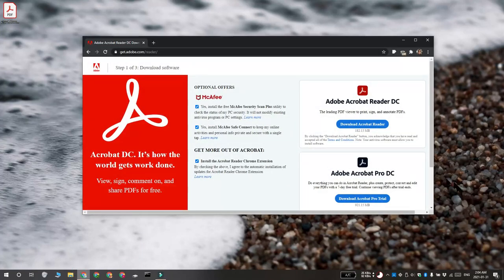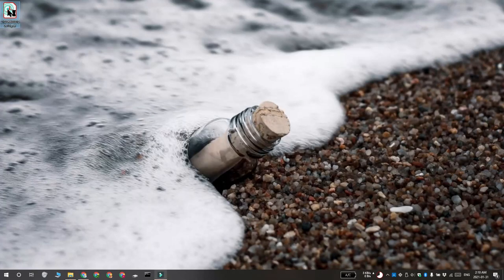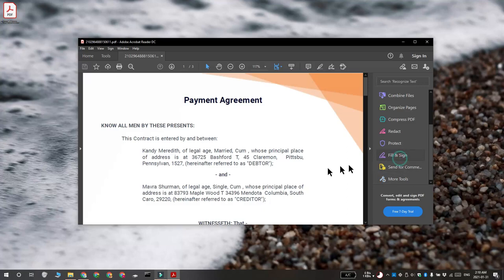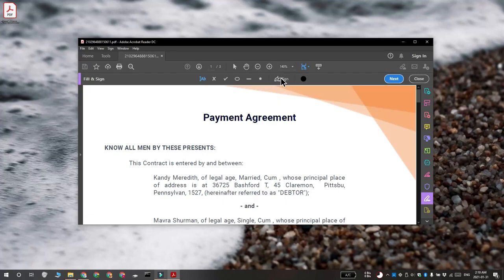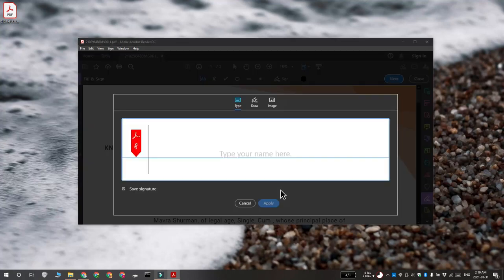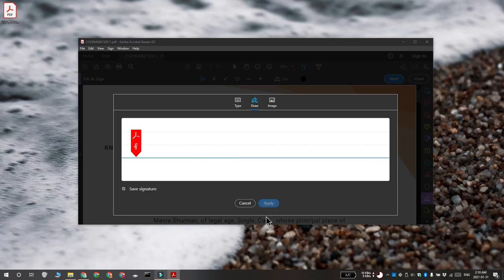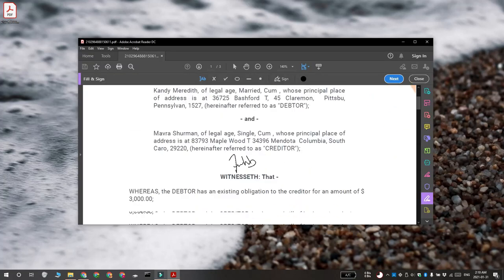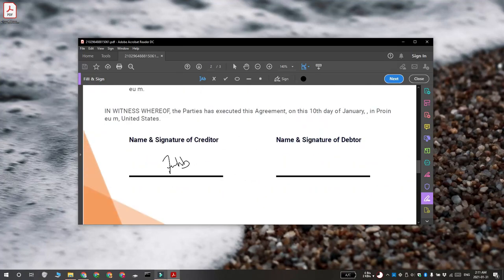How to sign a PDF on Windows 10 [Free solution]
Much like most documents now exist as soft copies, contracts of various types also only exist digitally. Contracts still require signing though and that usually means a contract is going to be printed, the physical document will be signed, scanned, and emailed back. A simple alternative is to digitally sign a document. Learn how